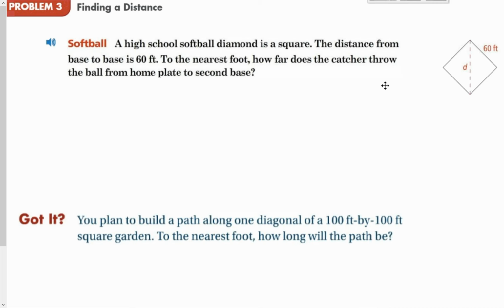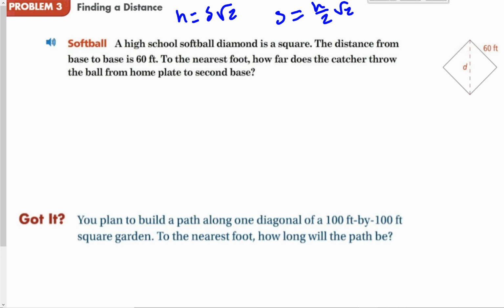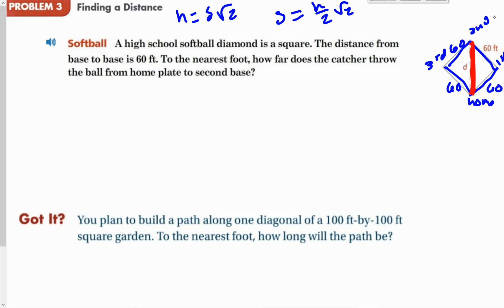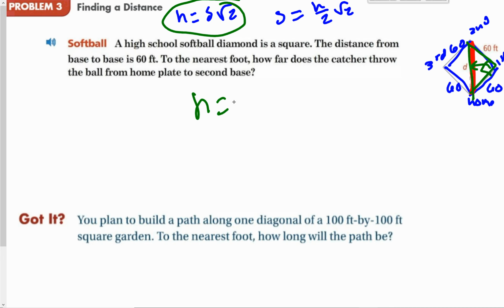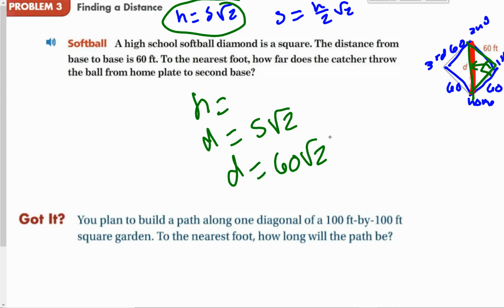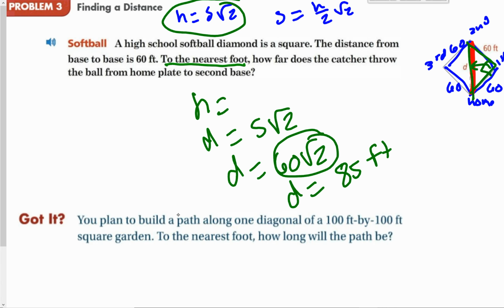Int Ch. 7.2 Problem 3. Finding a Distance